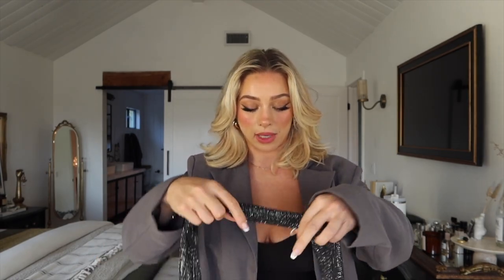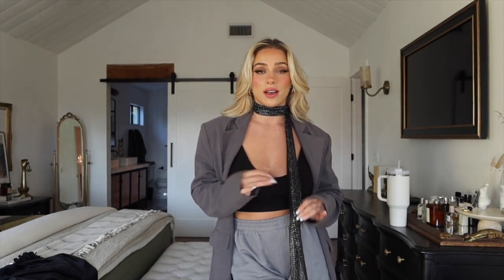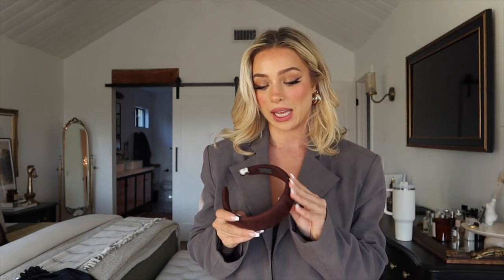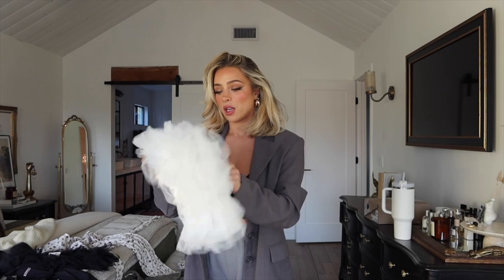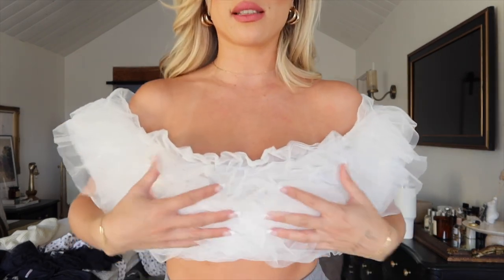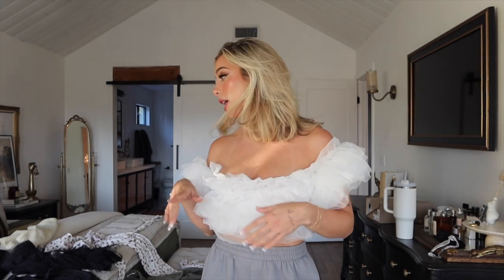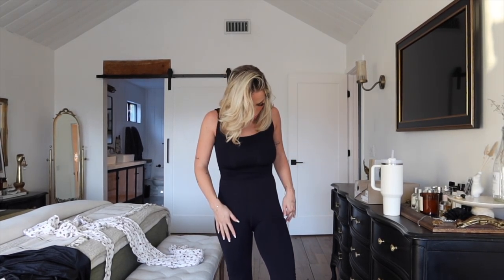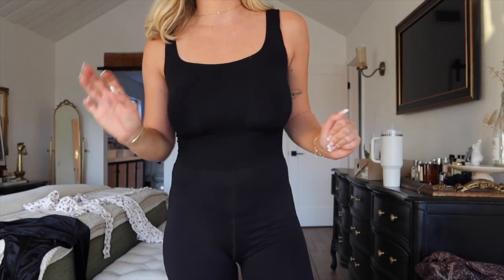Free People Haul! First Impressions (Keep or Return - Help Me Decide)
Flower Neck Tie: Sold Out
Strappy Back One Piece
White or Black Fluffy Top
Velvet Bodysuit
Running Shoes
Flare Legs One Piece
Head Band
Tank Top
Skinny Scarf
Shorts One Piece
Mini Skirt